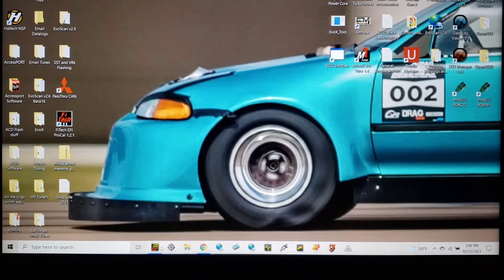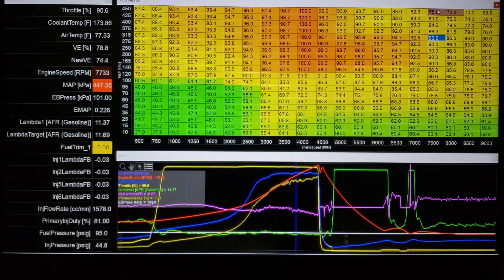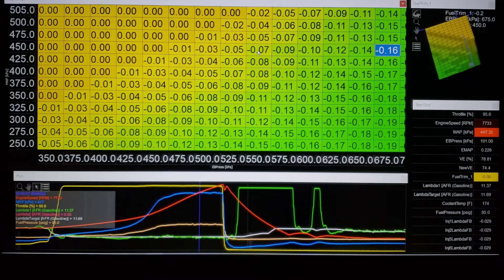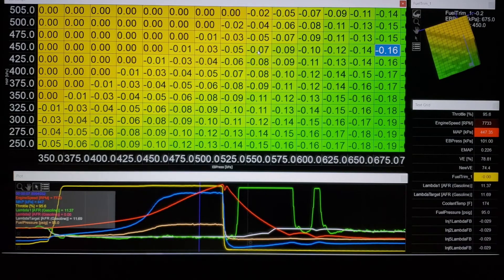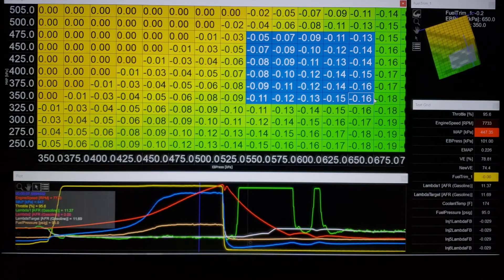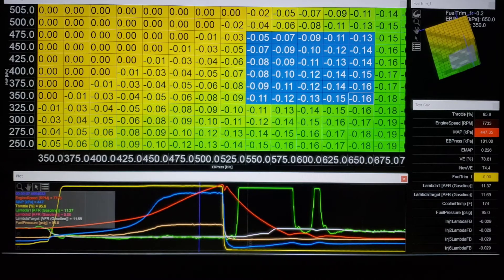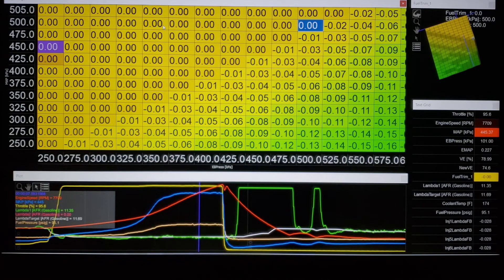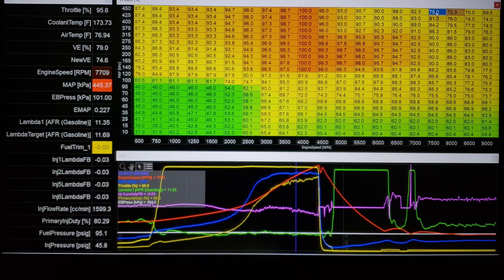EMAP Revisited episode 2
In this episode I spend time showing a possibility of how to correct for the drop in volumetric efficiency as EMAP increases. While there are other ways to deal with it, I also explain why I chose this strategy over others.